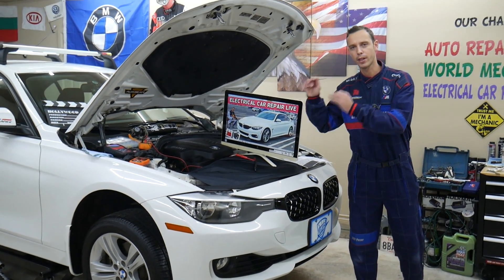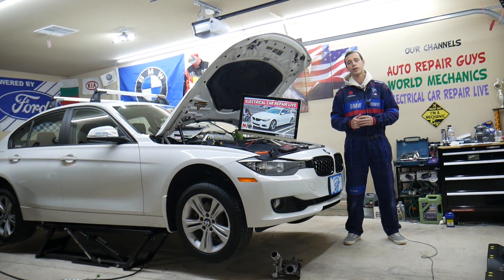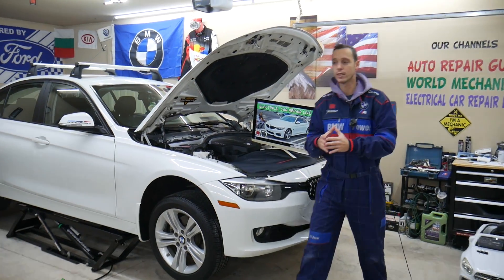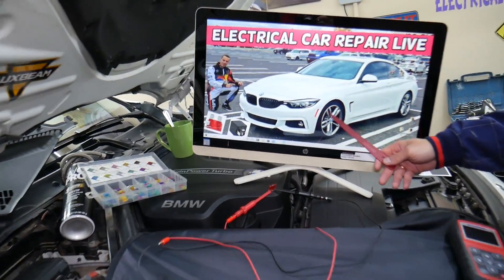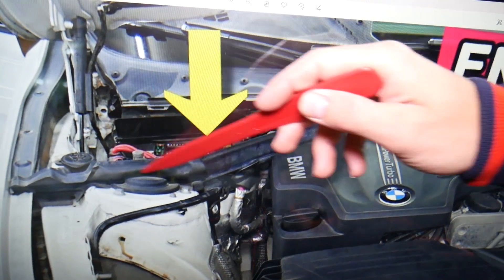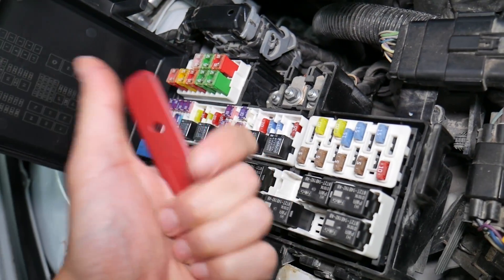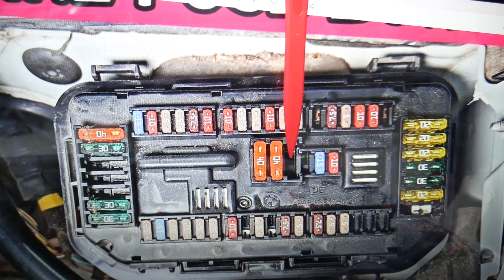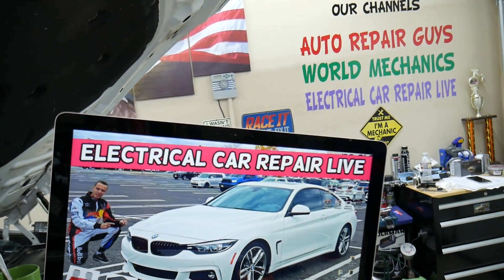BMW ENGINE COMPUTER RELAY LOCATION BMW F32 F33 F36 428i 430i 435i 440i 418i 420i 418d 420d 425d 430d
BMW ENGINE COMPUTER RELAY LOCATION BMW F32 F33 F36 428i 430i 435i 440i 418i 420i 418d 420d 425d 430d 435d

If you need to find the engine computer relay, engine computer not working relay on BMW 4 series BMW F32 F33 F36 we will explain where the engine computer relay, engine computer not working relay is on BMW F32 F33 F36 in this video. If engine computer does not work check this relay first. We demonstrated where the engine computer relay, engine computer not working relay is located on 2014 BMW 428i but the video may be helpful on:
2013 BMW BMW F32 F33 F36 engine computer relay, engine computer not working relay location 428i 430i 435i 440i 418i 420i 418d 420d 425d 430d 435d
2014 BMW BMW F32 F33 F36 engine computer relay, engine computer not working relay location 428i 430i 435i 440i 418i 420i 418d 420d 425d 430d 435d
2015 BMW BMW F32 F33 F36 engine computer relay, engine computer not working relay location 428i 430i 435i 440i 418i 420i 418d 420d 425d 430d 435d
2016 BMW BMW F32 F33 F36 engine computer relay, engine computer not working relay location 428i 430i 435i 440i 418i 420i 418d 420d 425d 430d 435d
2017 BMW BMW F32 F33 F36 engine computer relay, engine computer not working relay location 428i 430i 435i 440i 418i 420i 418d 420d 425d 430d 435d
2018 BMW BMW F32 F33 F36 engine computer relay, engine computer not working relay location 428i 430i 435i 440i 418i 420i 418d 420d 425d 430d 435d
2019 BMW BMW F32 F33 F36 engine computer relay, engine computer not working relay location 428i 430i 435i 440i 418i 420i 418d 420d 425d 430d 435d
2020 BMW BMW F32 F33 F36 engine computer relay, engine computer not working relay location 428i 430i 435i 440i 418i 420i 418d 420d 425d 430d 435d